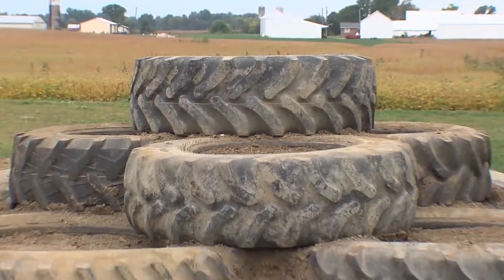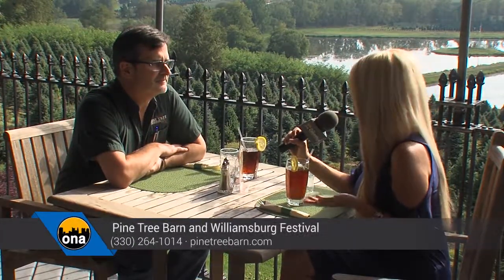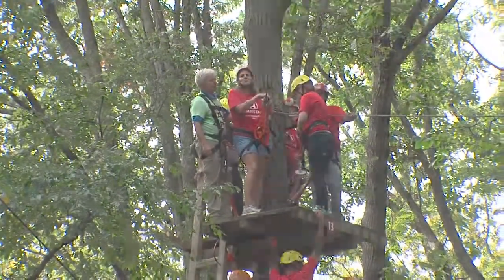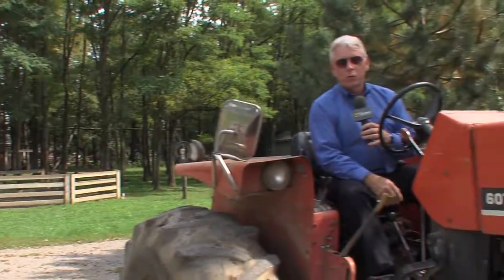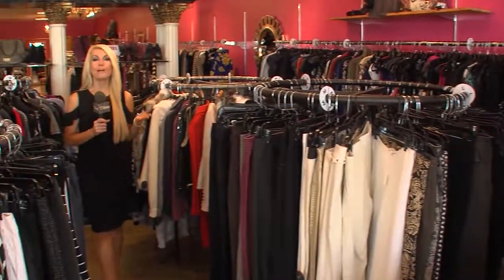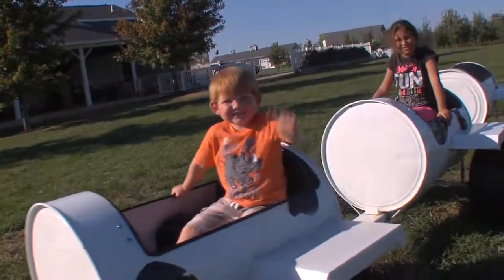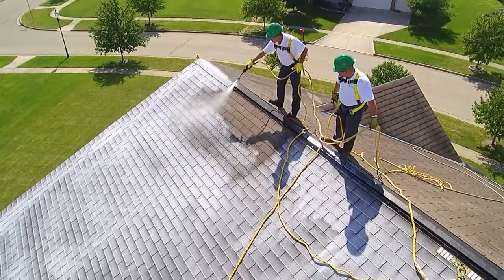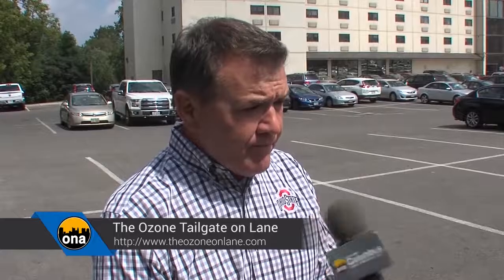Fall fun things to do 09/17/2017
checking out fun fall ideas on todays show